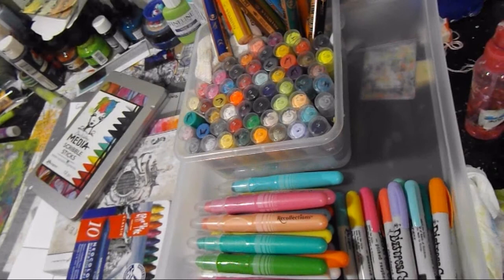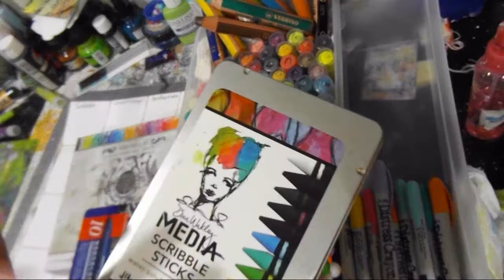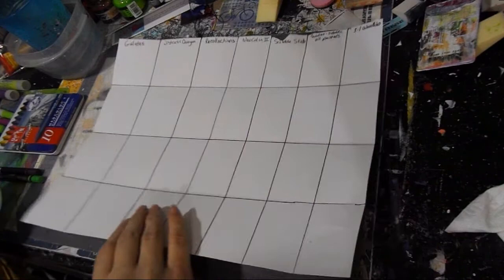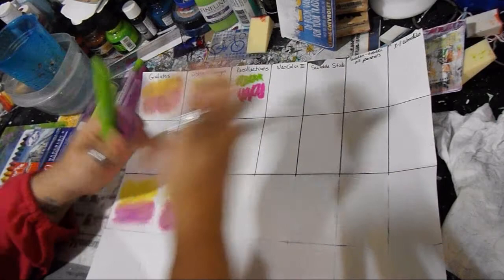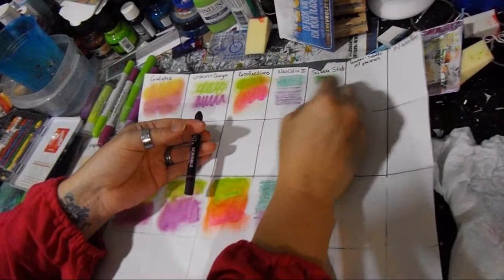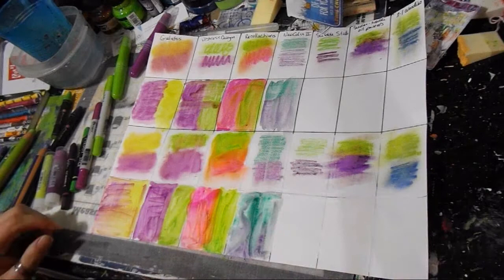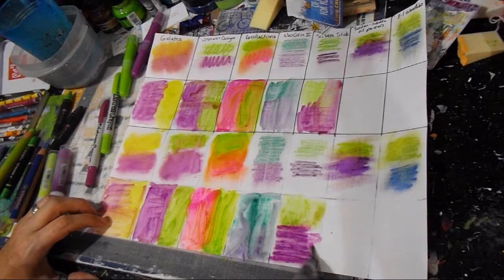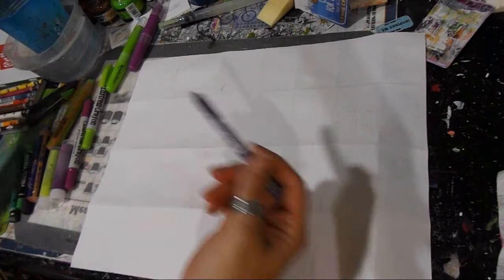Watersoulable Confusion...which one??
Gelatos, Distress Crayon, Recollections, NeoColor ll, Scribble Sticks, Oil Pastels, 3 in 1 Woodies... are you saying what the hell to? I am going to share my thoughts and show you them together. Which moves more which goes over paint and more.
Happiness to you, go make a mess and Art It Out!!!

Stabilo Woody Crayons Set Of 10 W/Sharpener=
Tape gun=